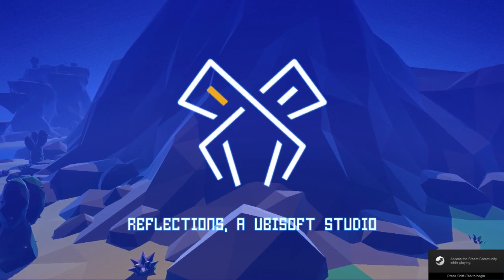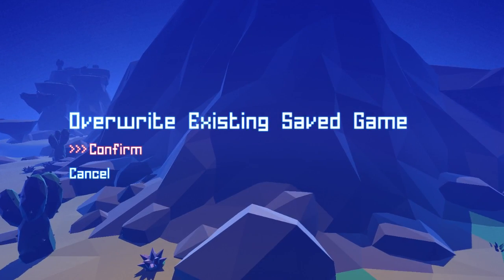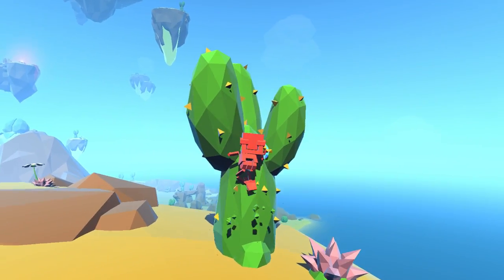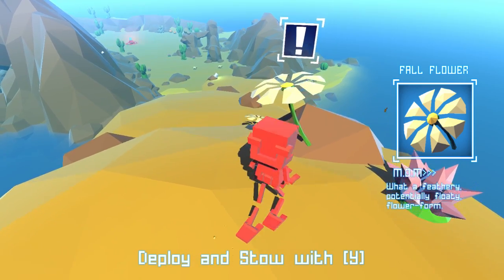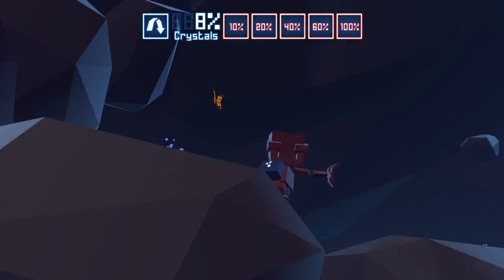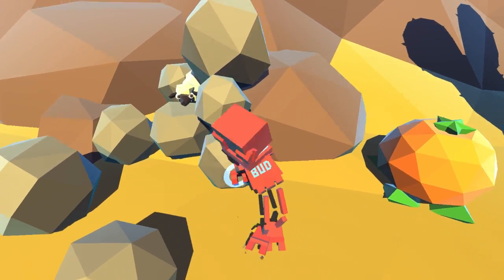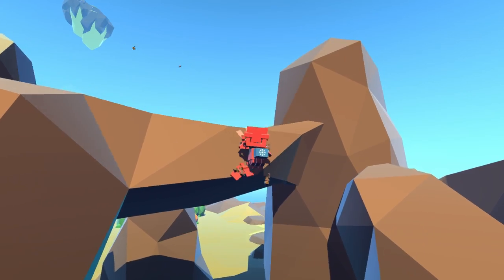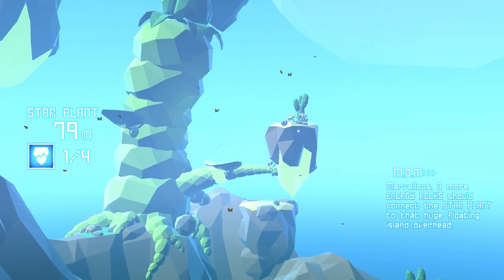Grow Home [Part 1 - The Ground Floor]